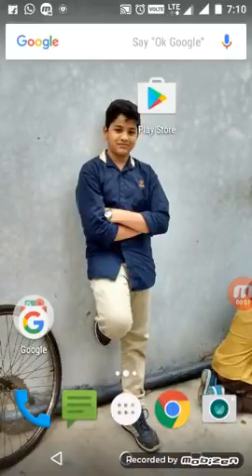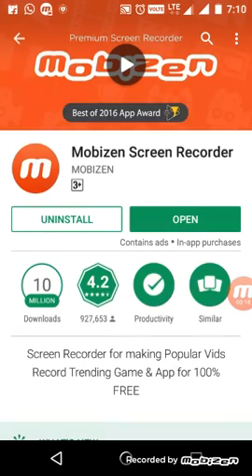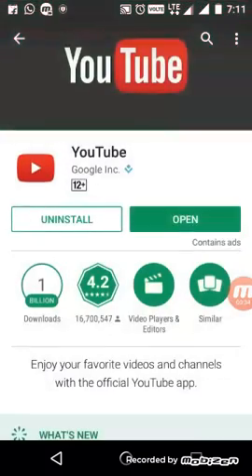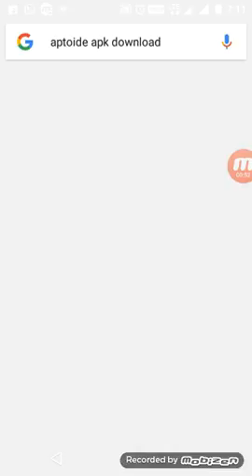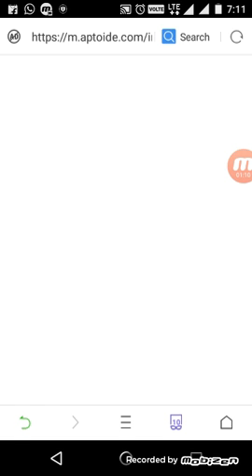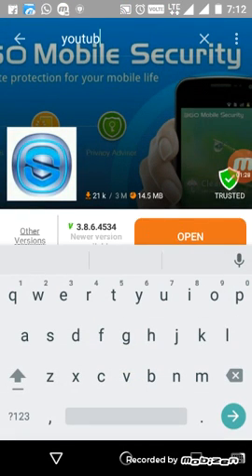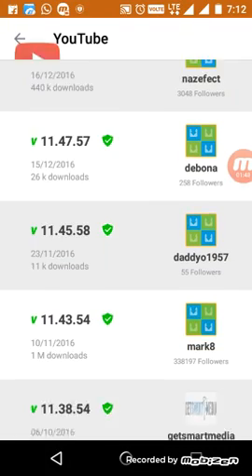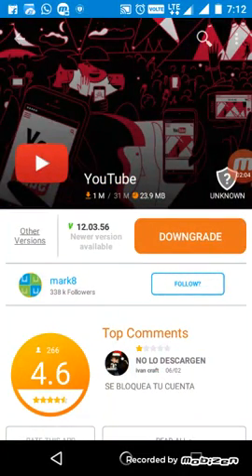How to download old version apps and games